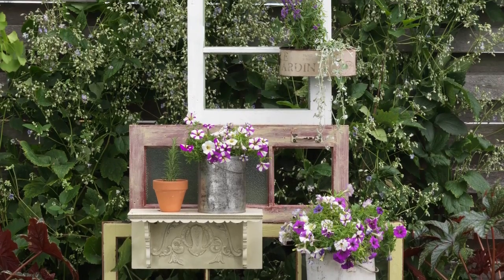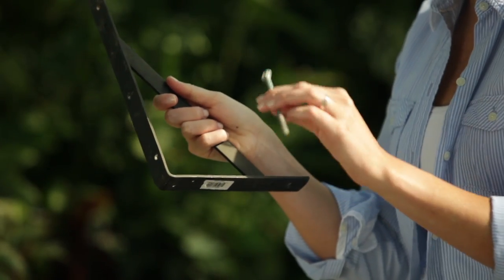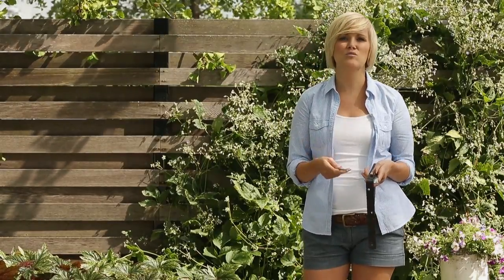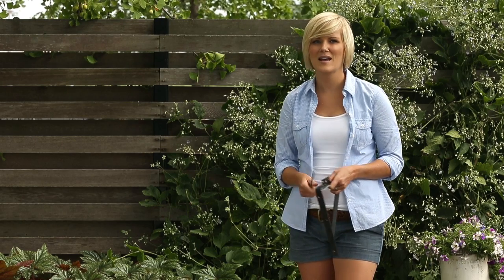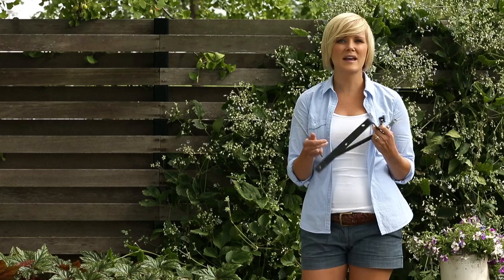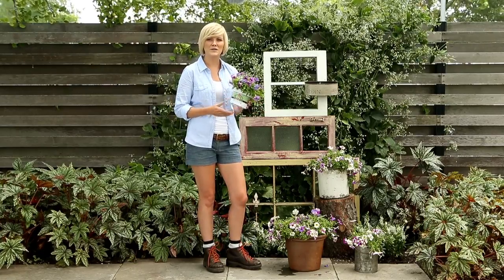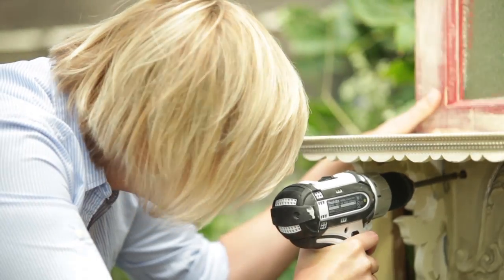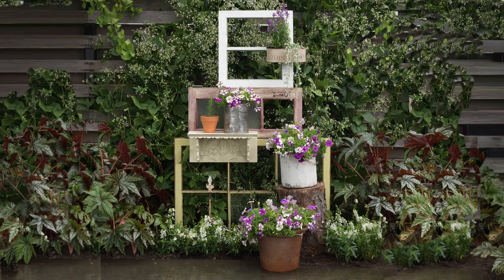Window Pane Trellis - Burpee Garden Projects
burpeehomegardens.com A salvaged window frame is revitalized with plants and flowers from Burpee Home Gardens! This simple projects explores your creativity using frames and window panes in a garden feature sure to wow guests. Find more easy projects and garden inspiration